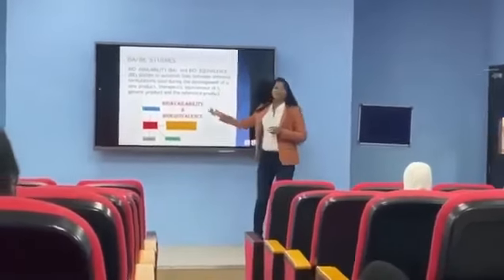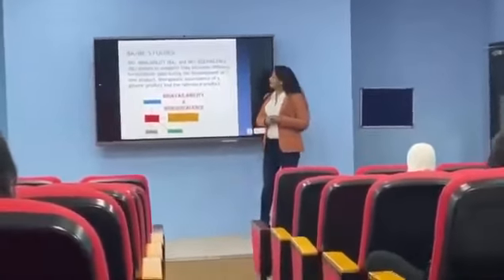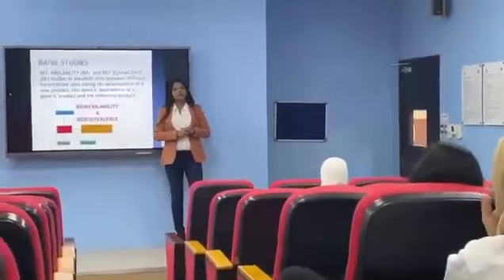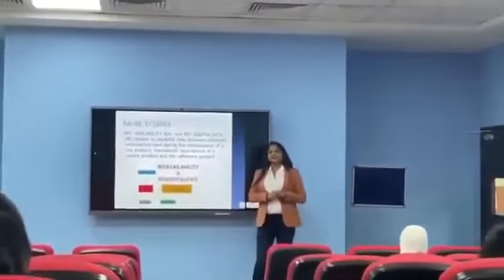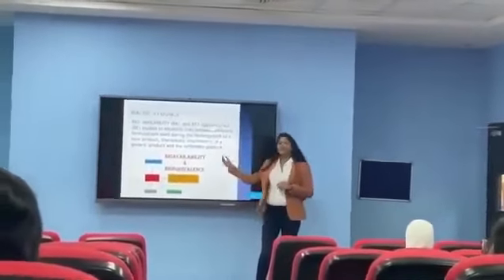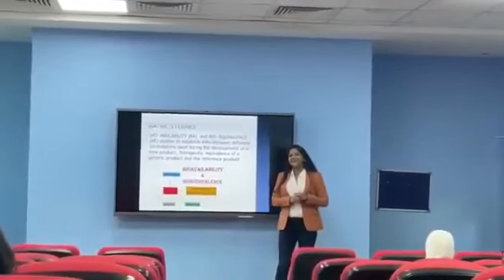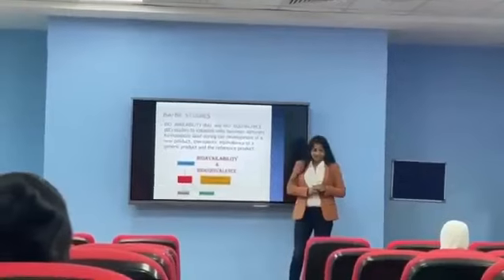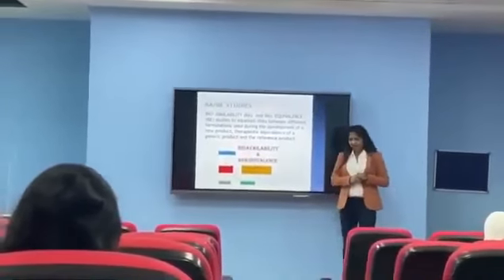Dubai session in clinical research and pharmacovigilance